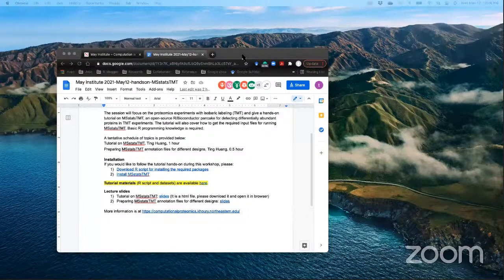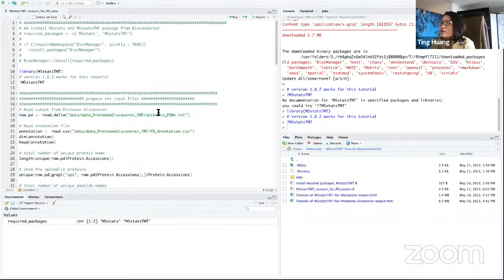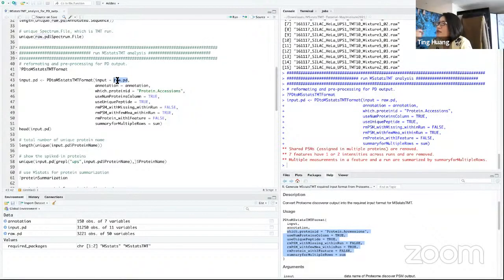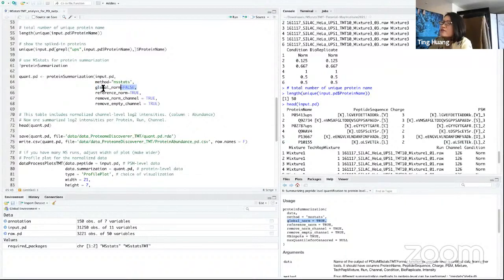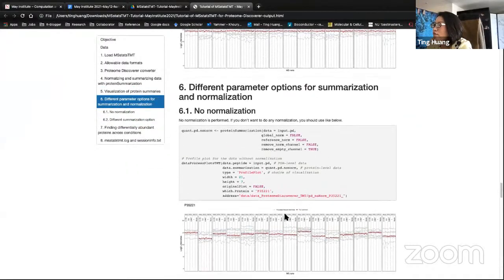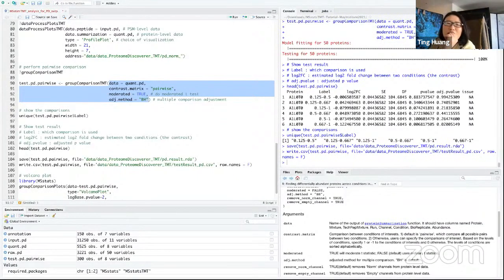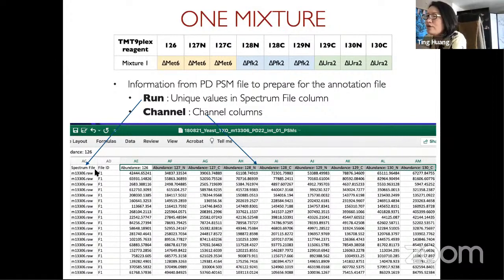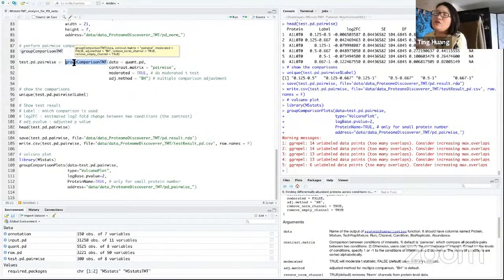May Institute 05/04/2021 - Ting Huang and Mateusz Staniak: Use cases of MSstatsTMT